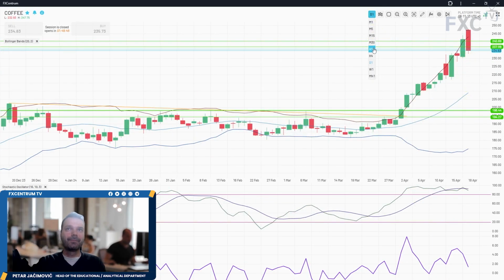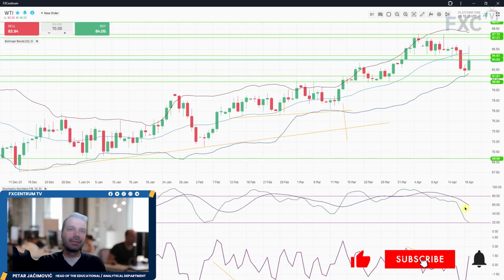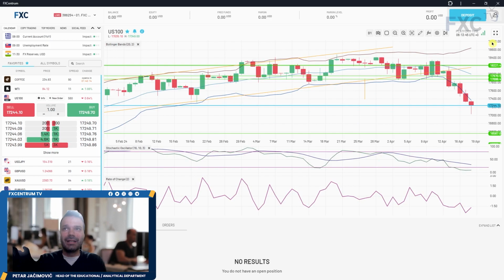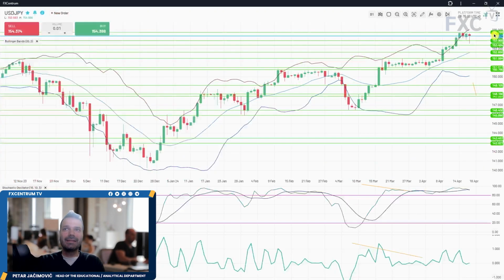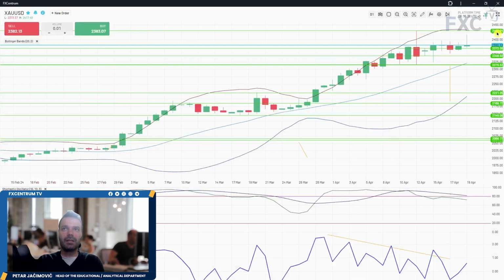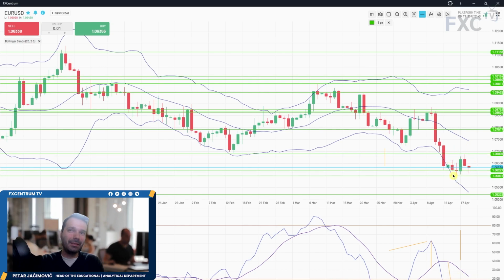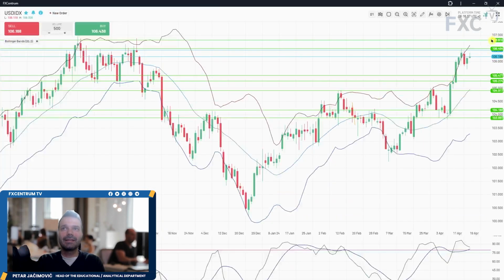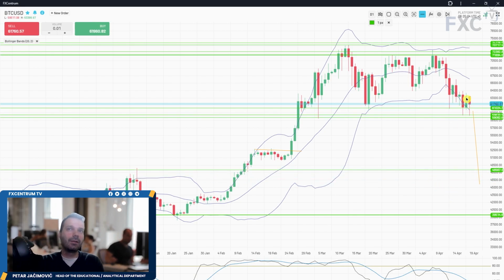Market Analysis #45 | Strong Downside Momentum on US100 and Potential Further Rally Dollar Index